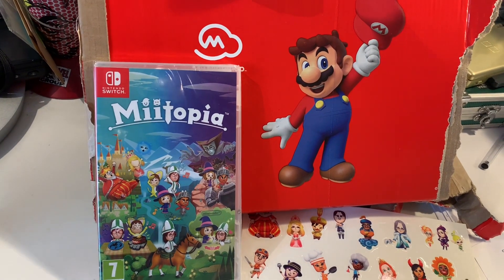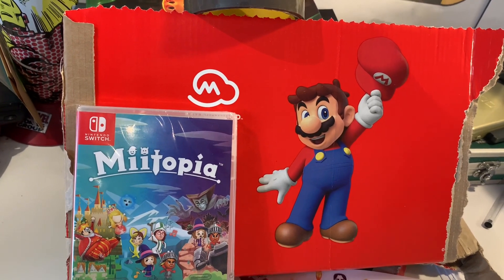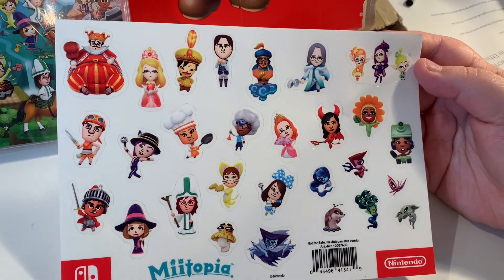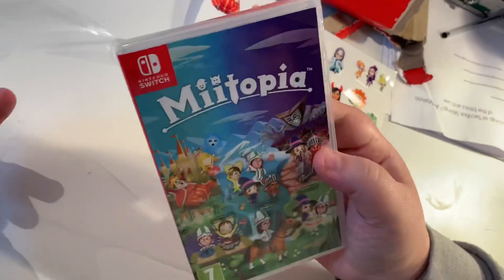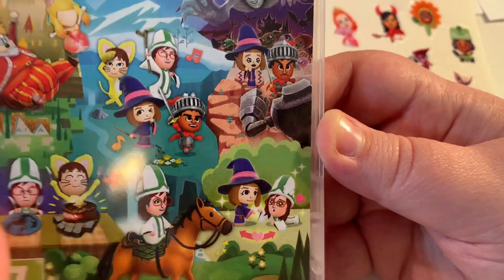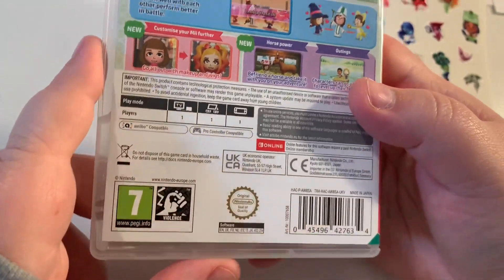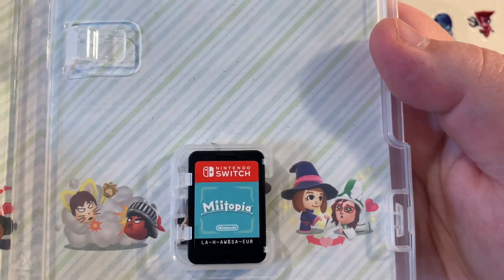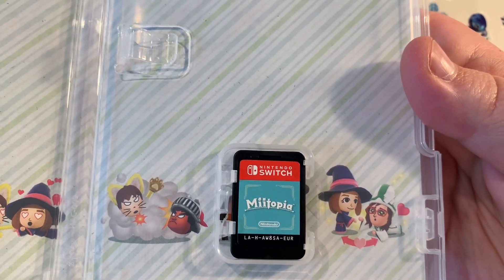Miitopia | Nintendo Switch Unboxing + Pre-Order Bonus (Physical Copy)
We unbox Miitopia! We did a series reviewing the demo plus tutorials on how to use the Amiibos in-game.

We’re JayBee & Milly! A YouTube couple who love playing Nintendo Switch games together!

DA-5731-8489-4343 and make sure to tweet your pictures of your trip to us @JayMillyVids on Twitter and other social media below.